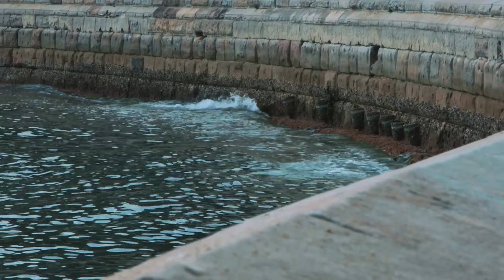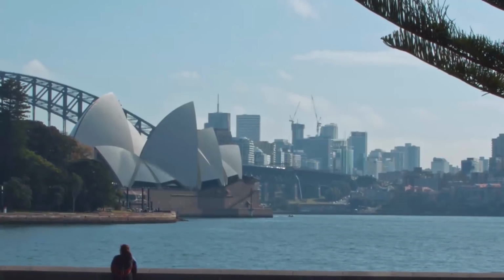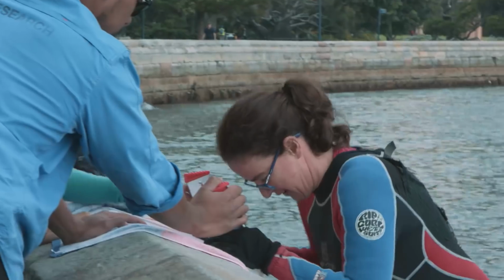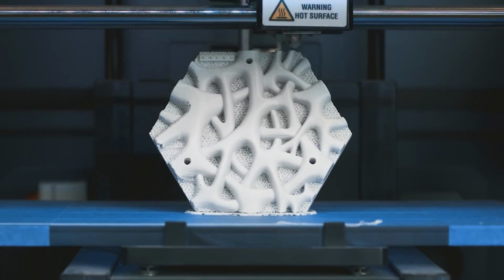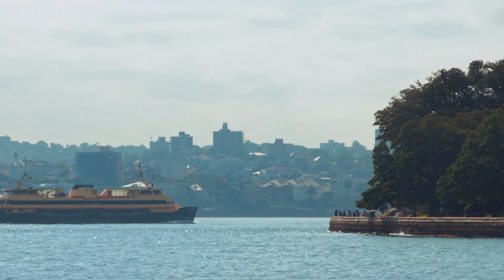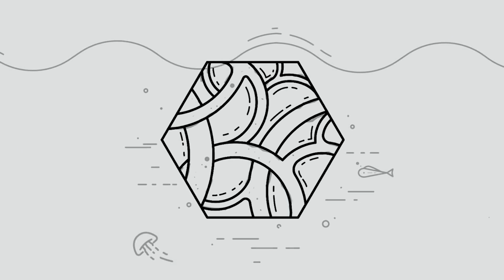Living Seawall – re-thinking sustainability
Vibrant marine habitats have been replaced with seawalls and degraded by plastic pollution. Protecting the environment requires modern, divergent thinking. That’s why we’re building Living Seawall. Discover more about the project

Living Seawall uses uniquely designed tiles made from concrete reinforced with recycled plastic fibres to mimic the root structure of mangrove trees that were once prolific along Sydney Harbour.

There’s a Swedish word, omtanke, that means ‘caring’ and ‘consideration’. It also means ‘to think again’. That’s what the Living Seawall is all about. That's what Volvo is all about.